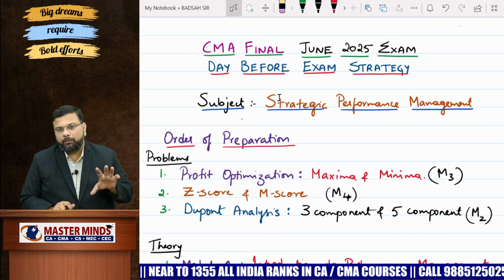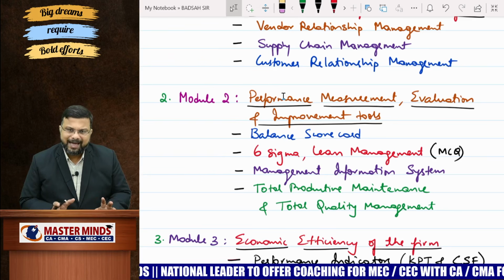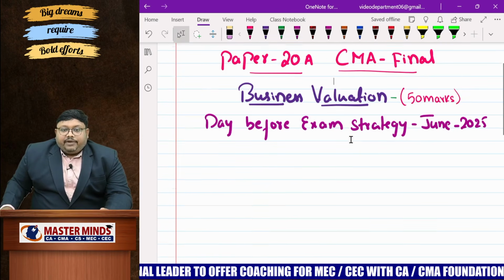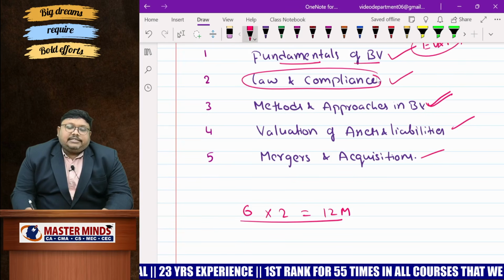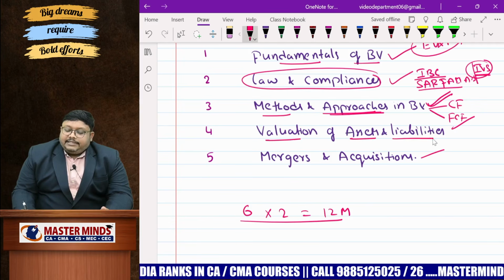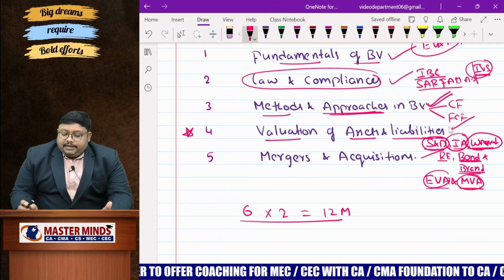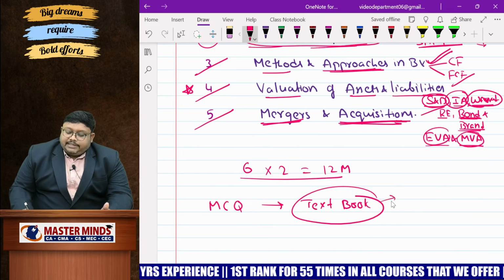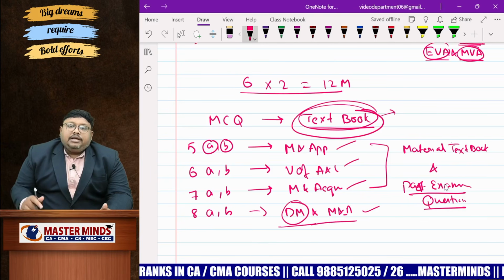CMA Final SPM & BV Day Before Sure Shot Strategy For June 25 Attempt (English)